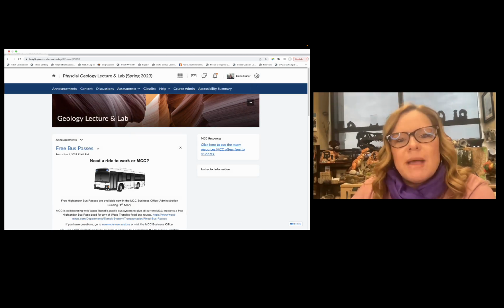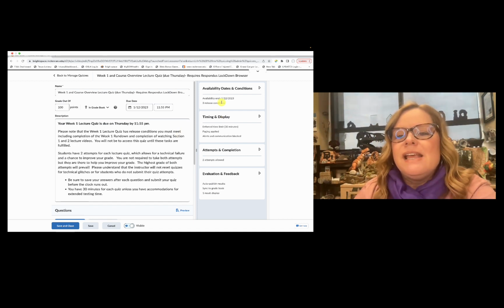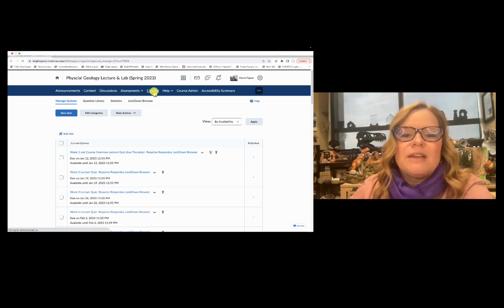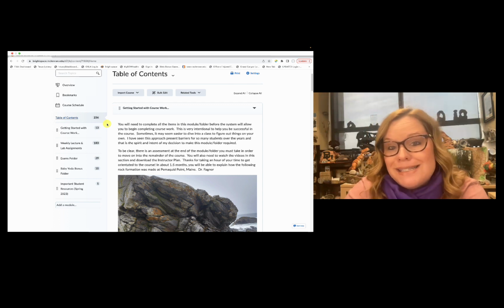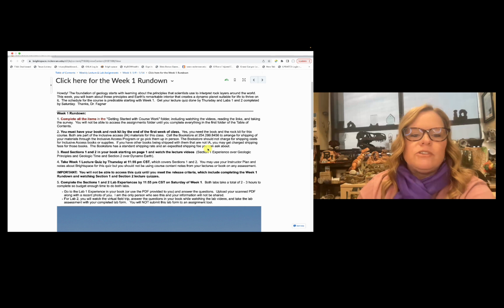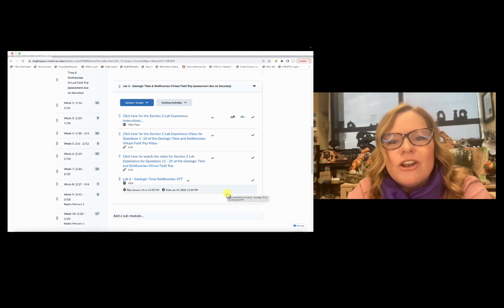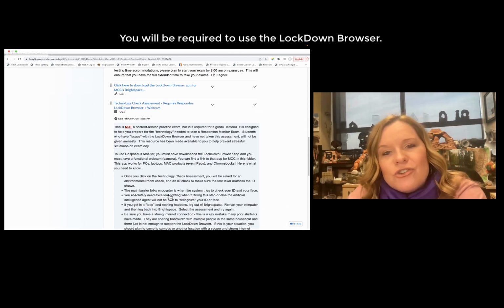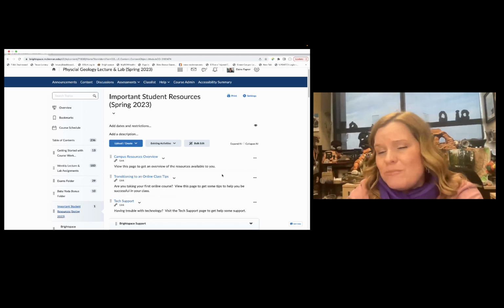MCC Geology Brightspace Game Plan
Being successful in sports requires team members to know the game plan.  The same is true in this Geology course.  There are two required videos in Brightspace found in the "Getting Started with Course Work" that you must watch in order to know the questions found within the Week 1 Lecture Quiz.  The other video is called "The MCC Geology Game Plan".  I reference a "Getting Started with Course Work" assessment.  That separate assessment has been removed from your course but the remainder of the overview is very applicable.  I would also point out that your course may have discussions for some labs.